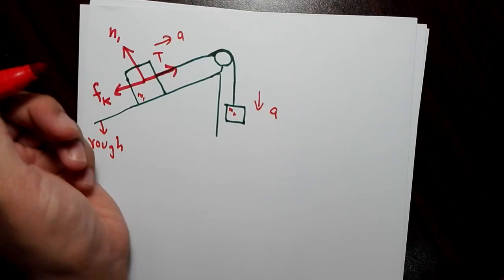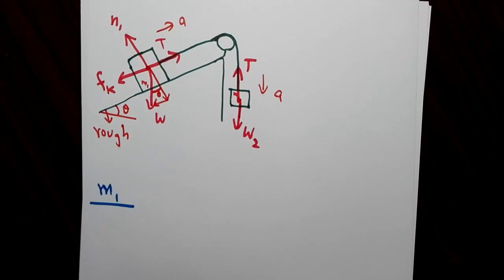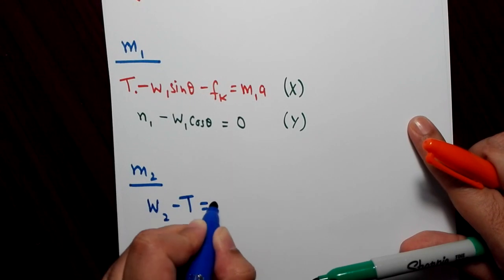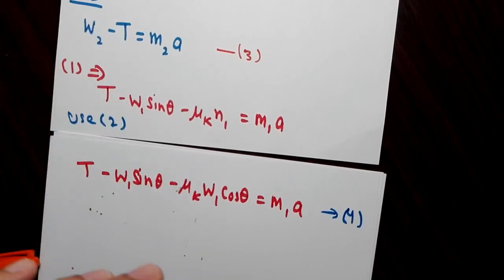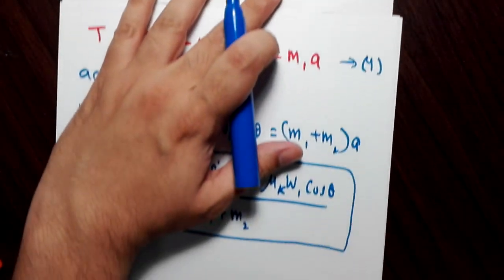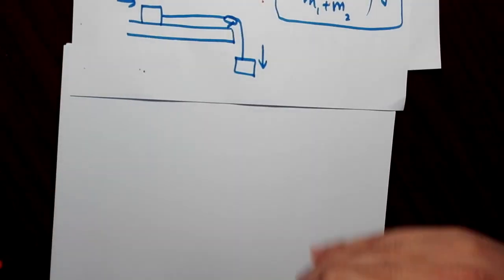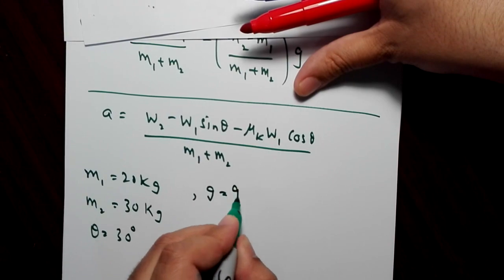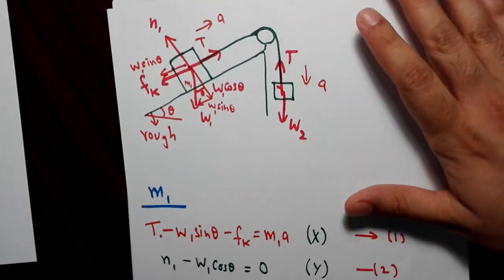Masses, strings, pulley and rough inclined plane. Newton's second law.